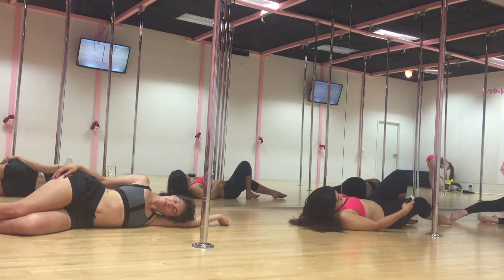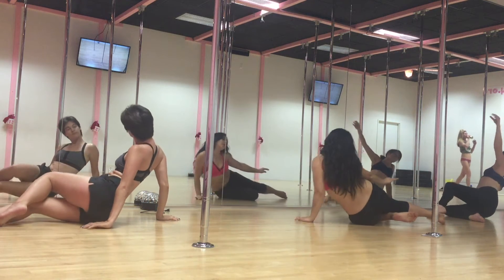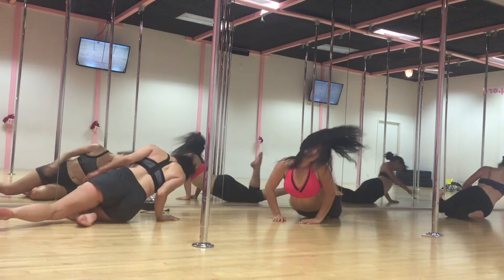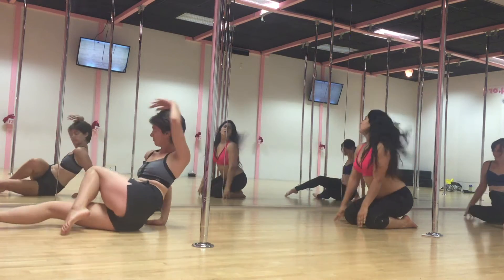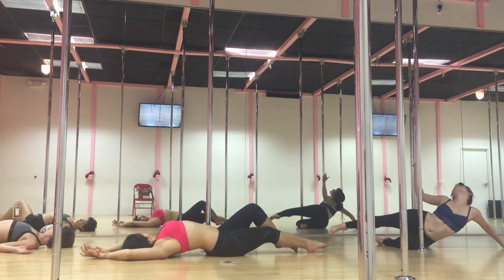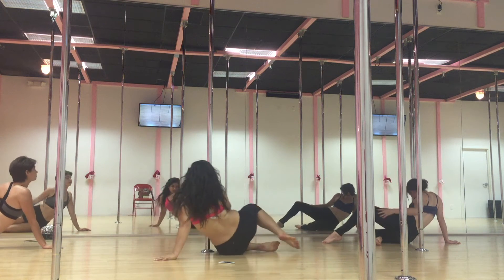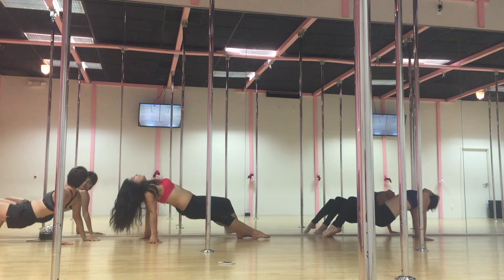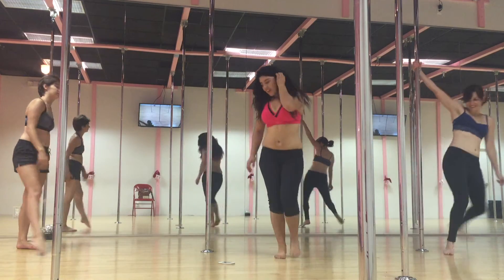Siren Dance Concepts: Spitfire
What happens when you mix belly dance and mermaids? Why, the most alluring show this side of the shore ;) A very quick idea session as we embark on our new project(s)!!!

Starring:

Leppy Janks, Sea Bitch, and Sea Cow

Choreography by Lauren Manzano